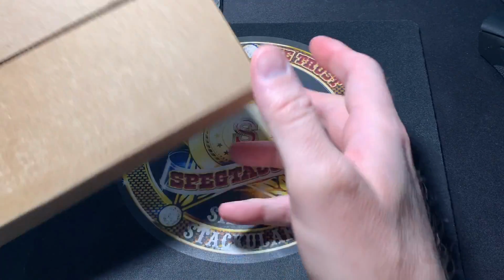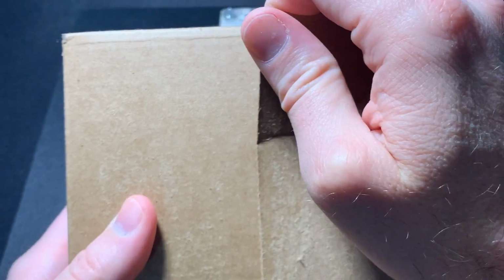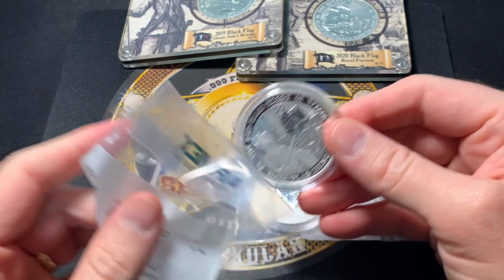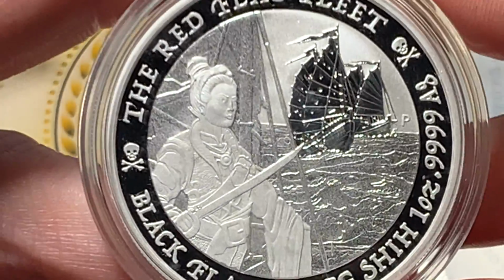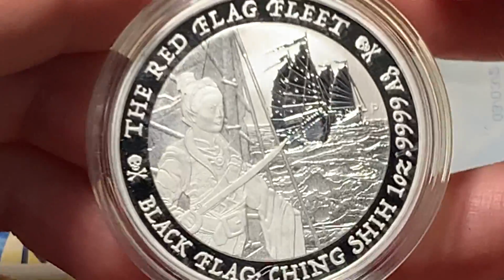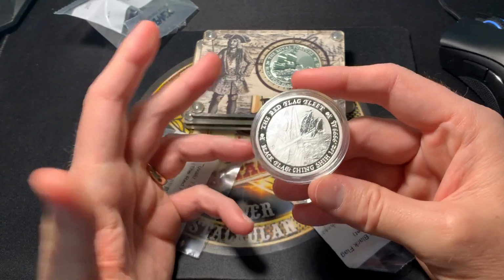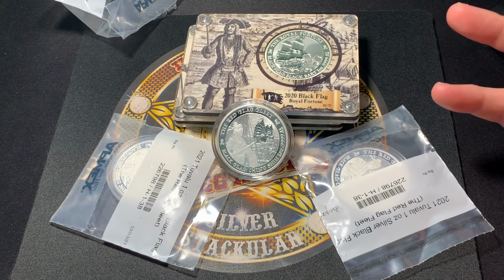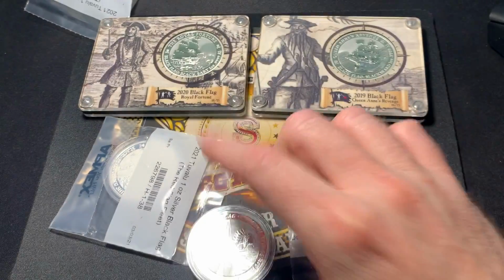The Red Flag Fleet Silver Coin (Black Flag Series) Unboxing Pure Disappointment.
Want to invest in stocks with a super easy to use app? Join Robinhood with my link and we'll both get a free stock 🤝

Spegtacular
34656